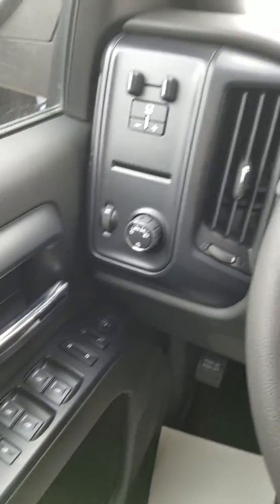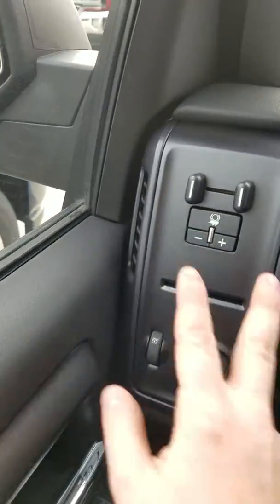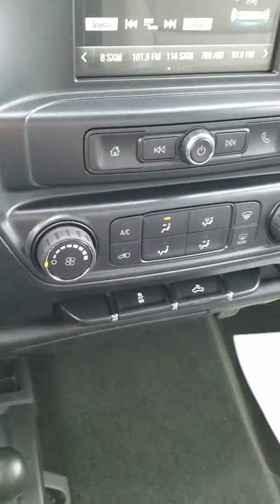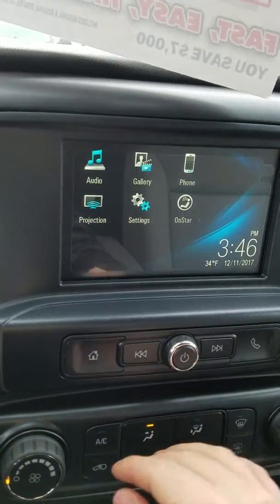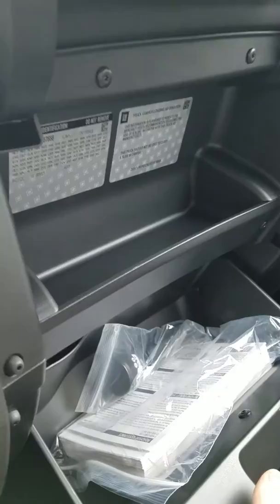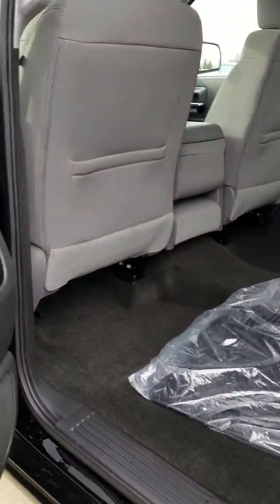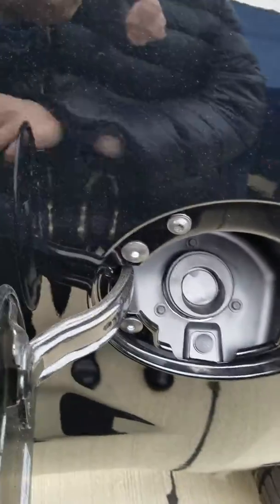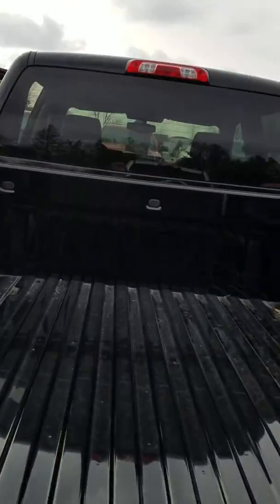December 11, 2017